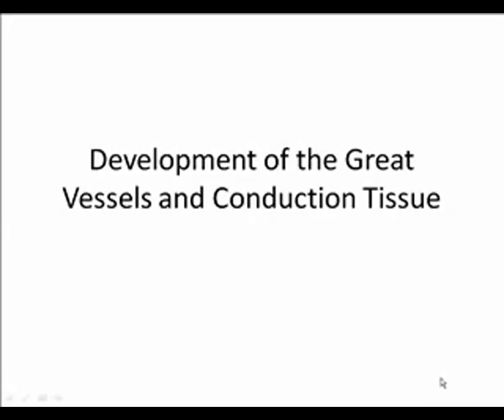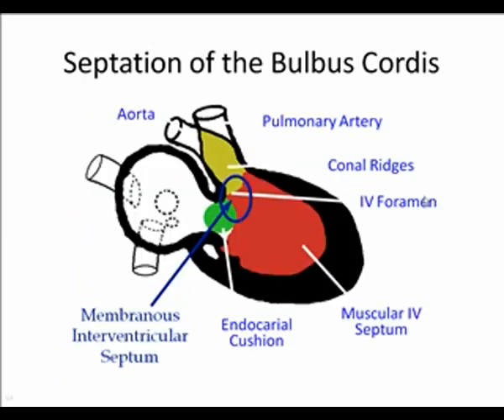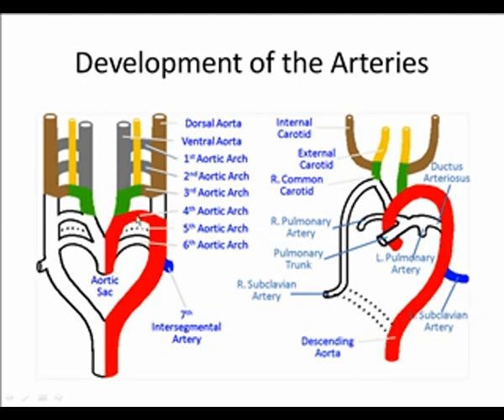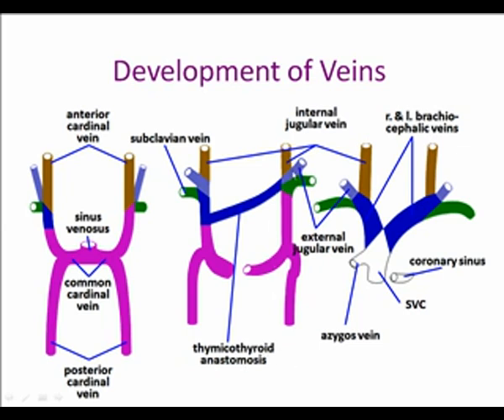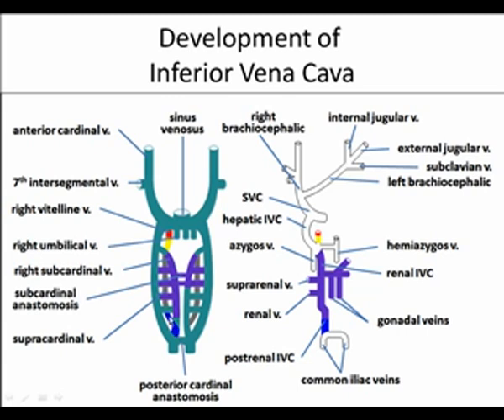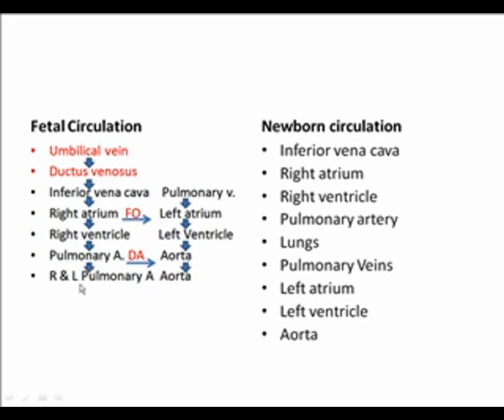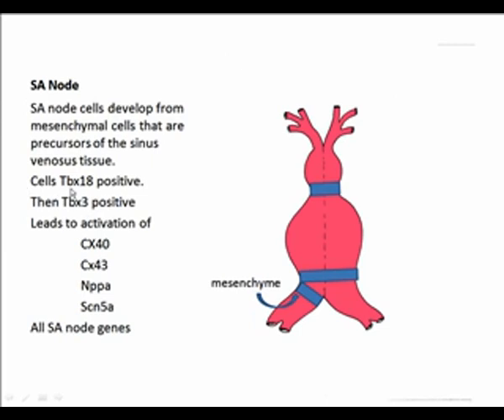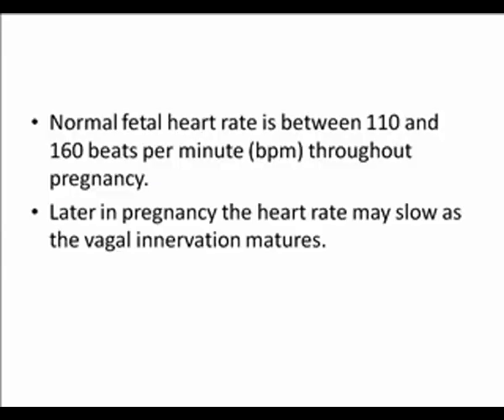Cardiovascular Embryology II